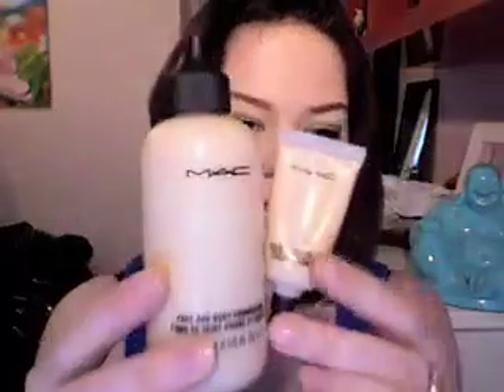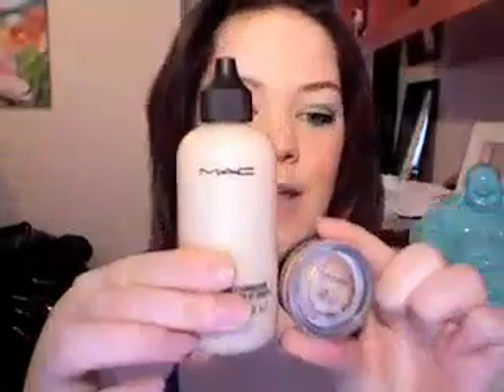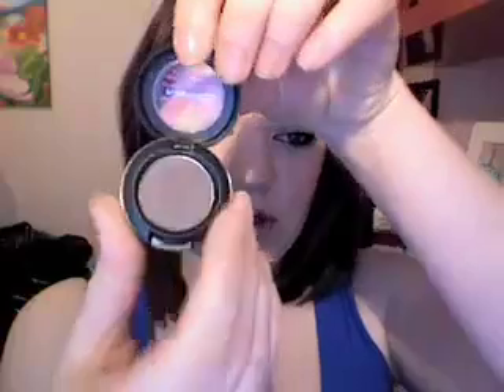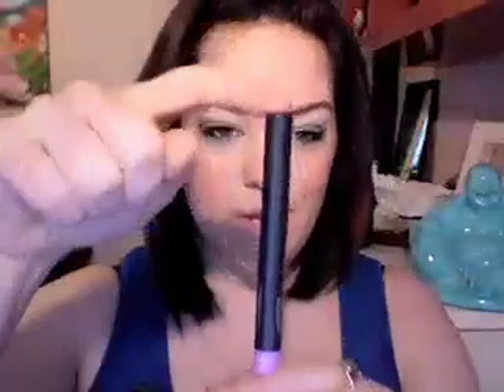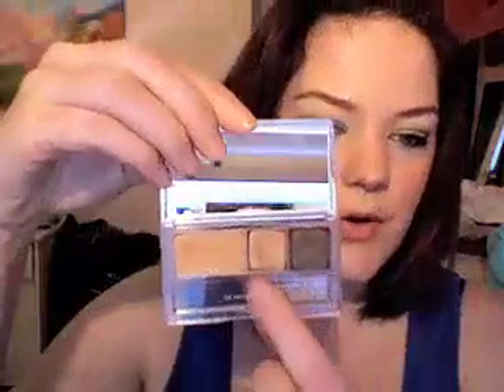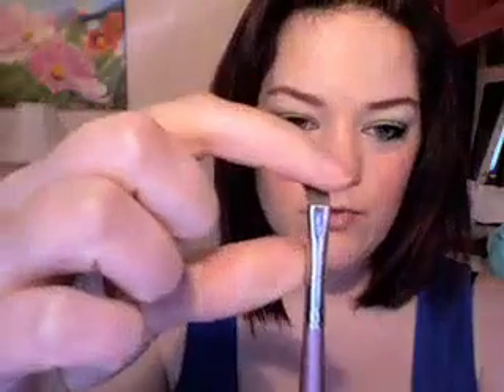Haul and Review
hope this is better!